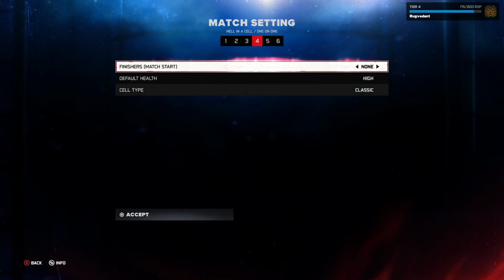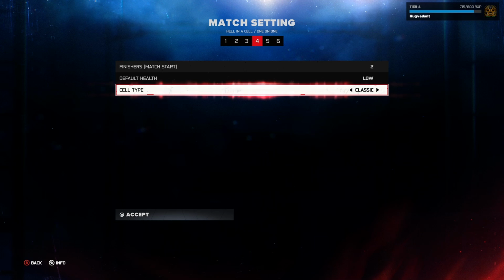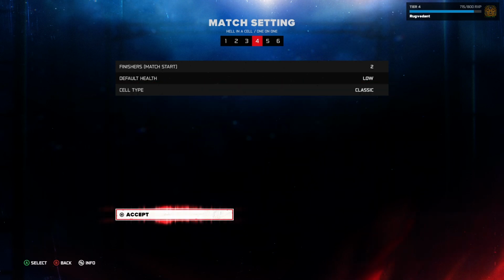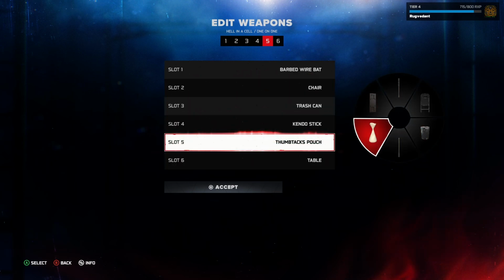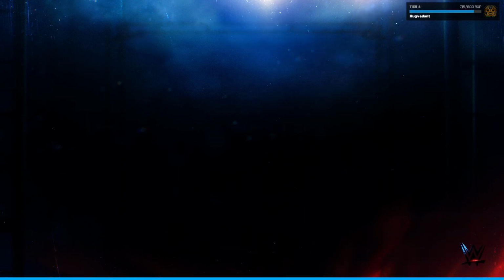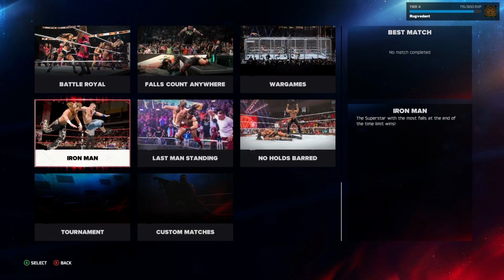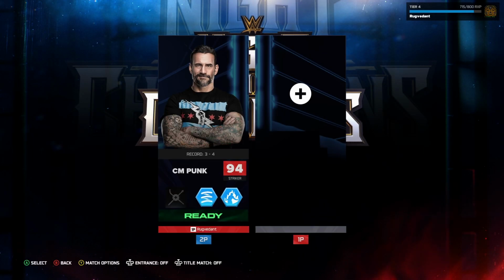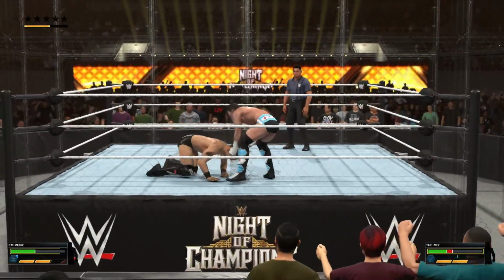How to Create Custom Matches in WWE 2K26 (Full Guide)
in this video, i show you how to create custom matches in wwe 2k26 by editing match rules, selecting match types, and saving your own custom match setup. Did this video help? Thanks!